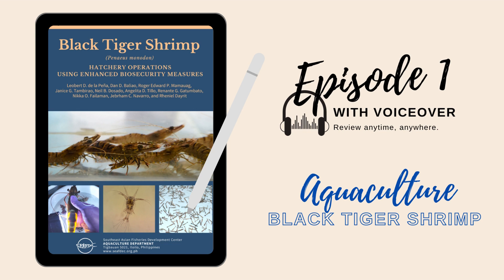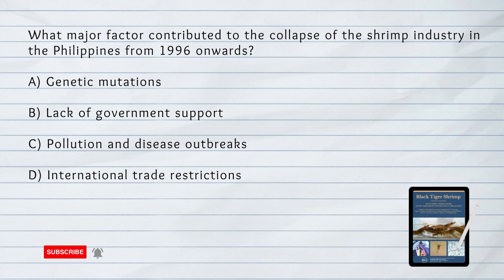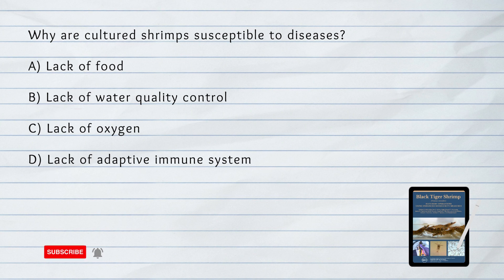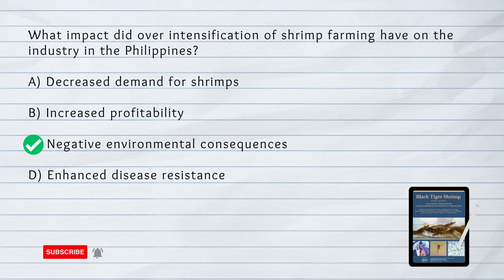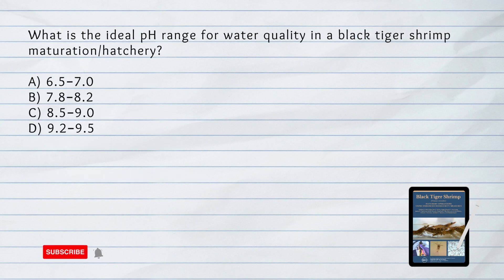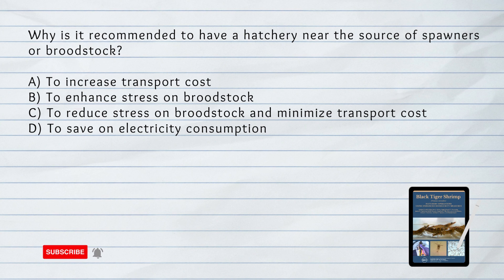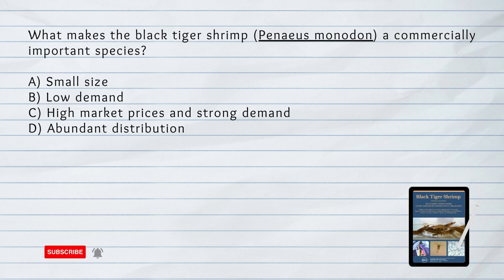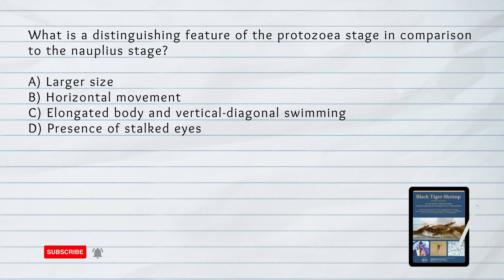P. MONODON CULTURE Episode 1 | Fisheries Board Exam Reviewer 2023